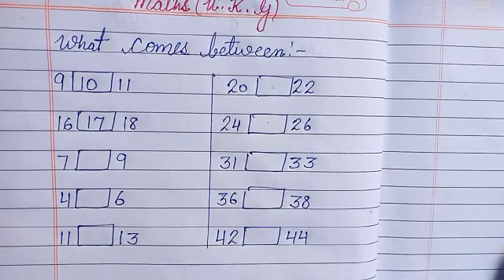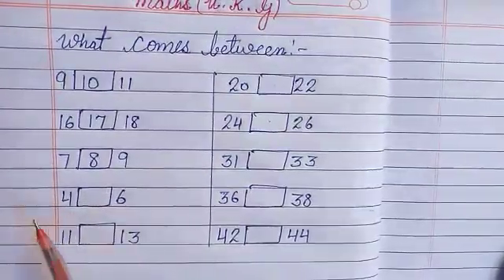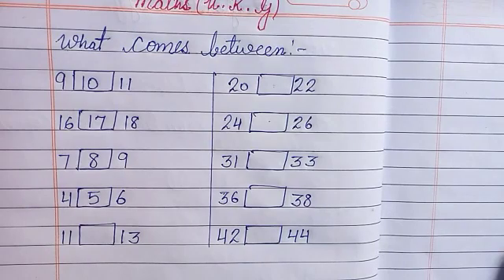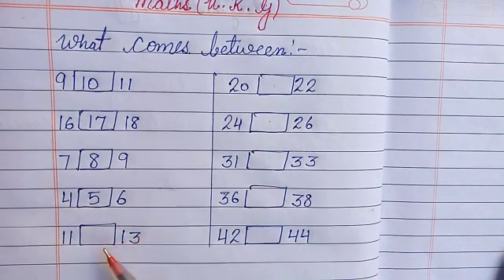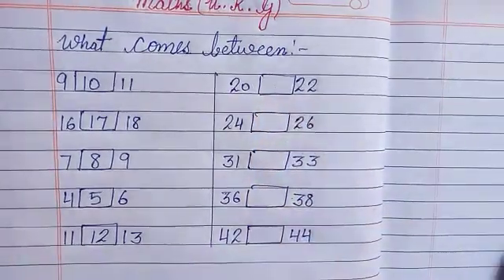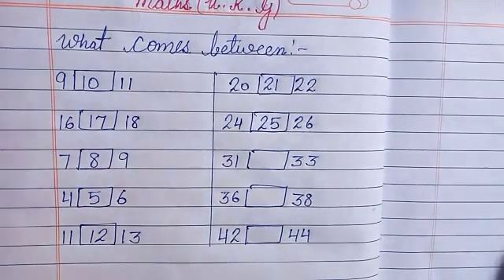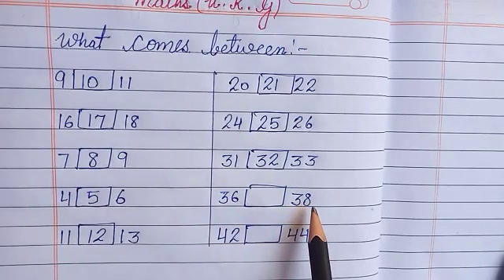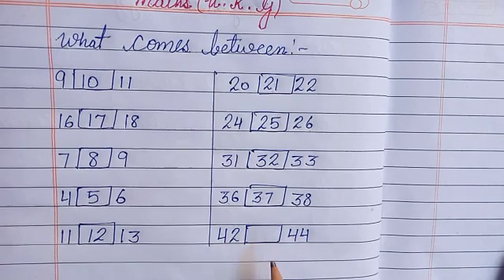St. Mary's/Remijius high school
Class. U.K.G. Sub. Maths. date. 3/11/21 by Regina